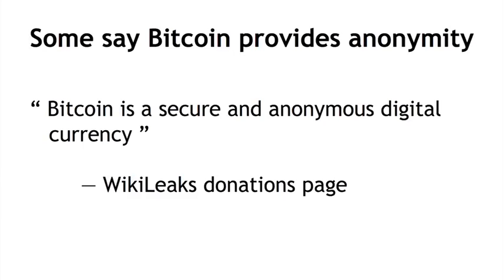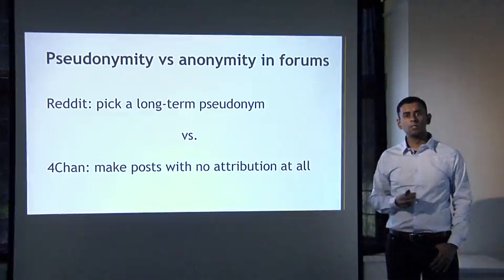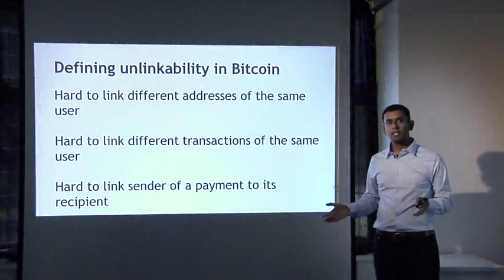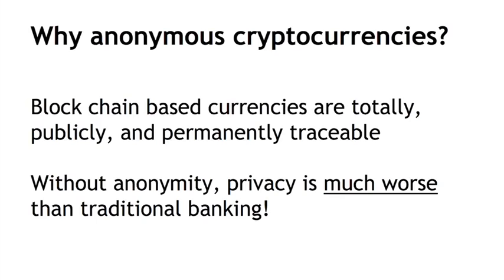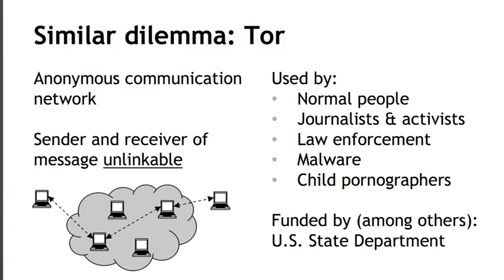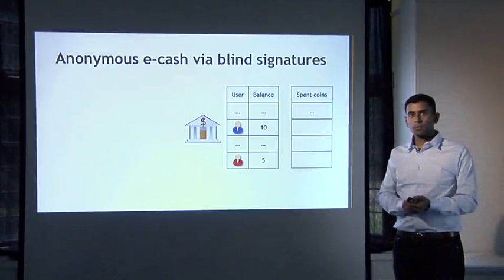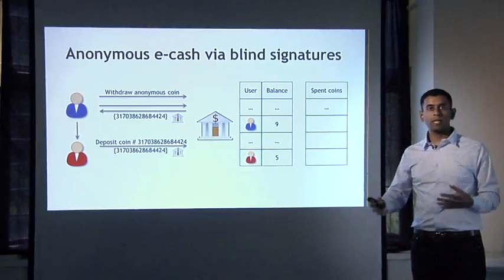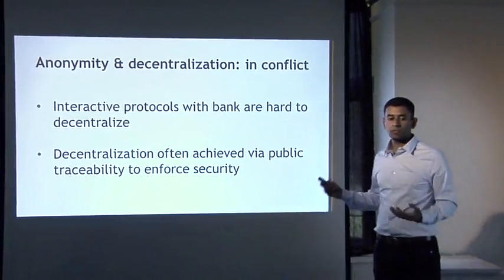Bitcoin Technology | 01 Anonymity Basics